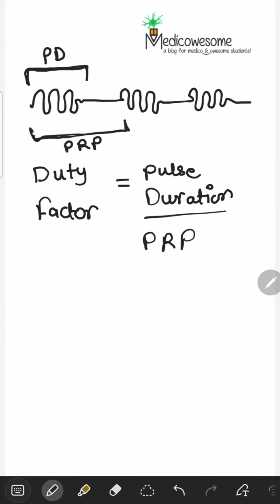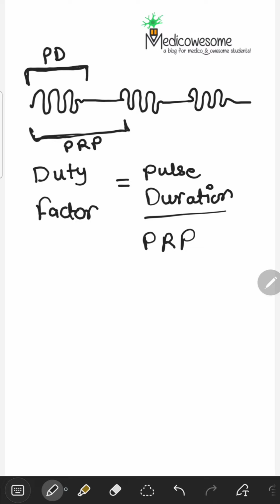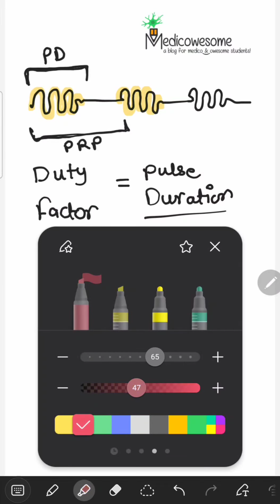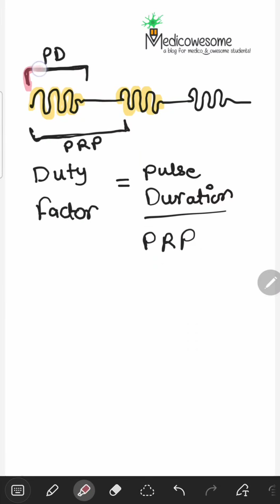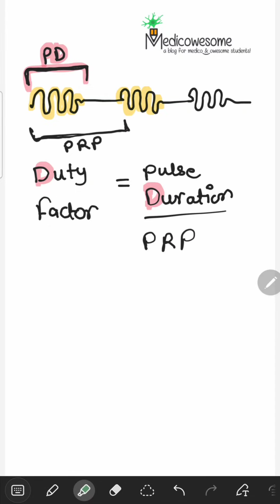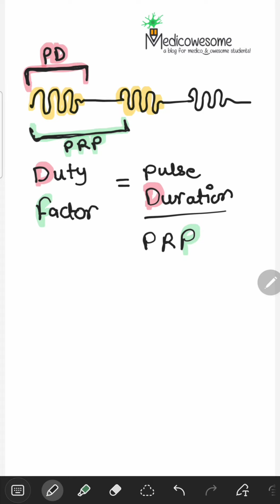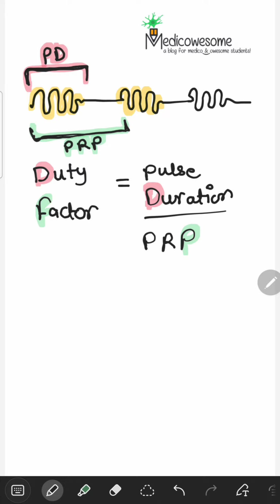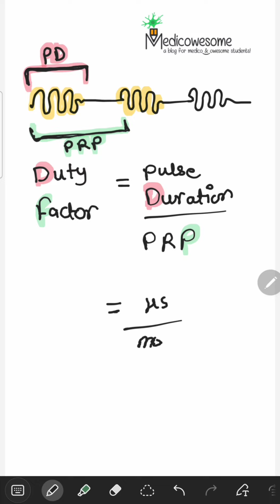Duty factor mnemonic